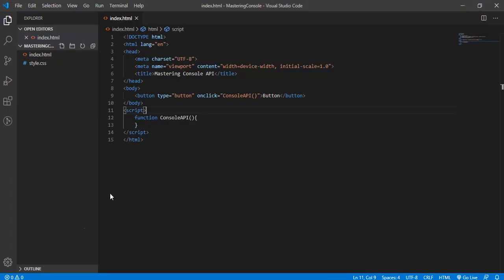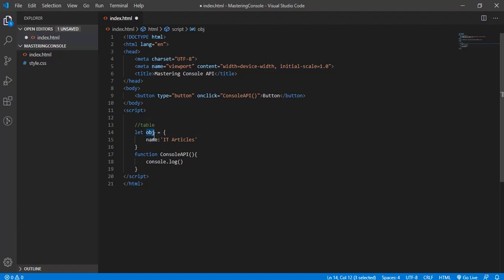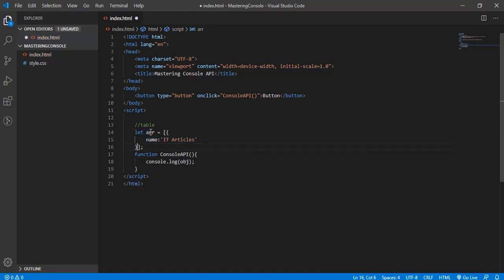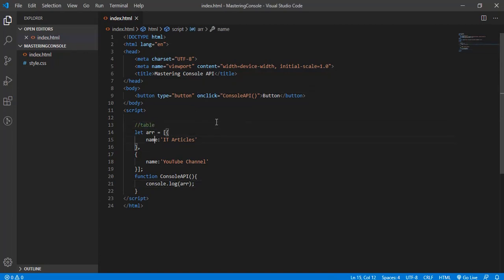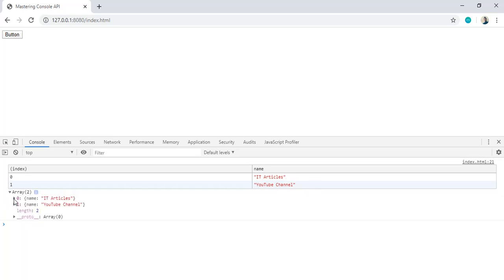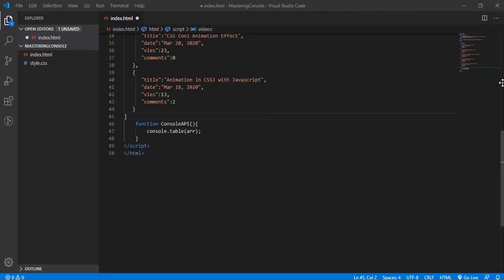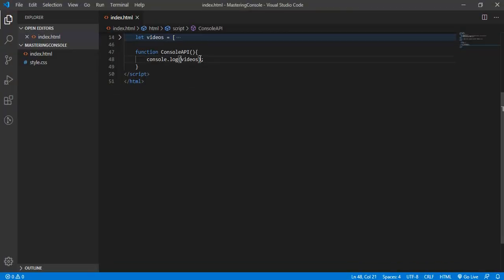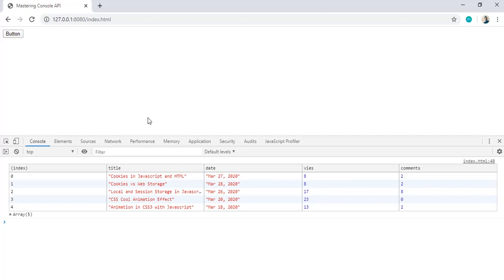console.table | IT Articles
Explains the table method provided by Console API, and its usages.  How to use it to print the value in table format, and how its different than console.log.  How to log array in tabular format your browser console.